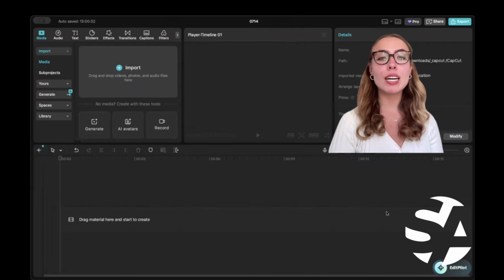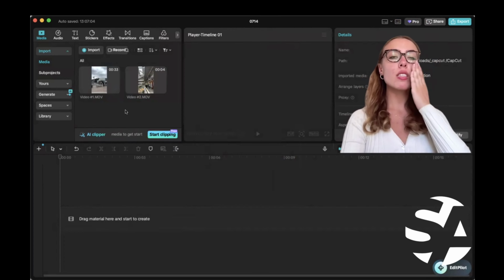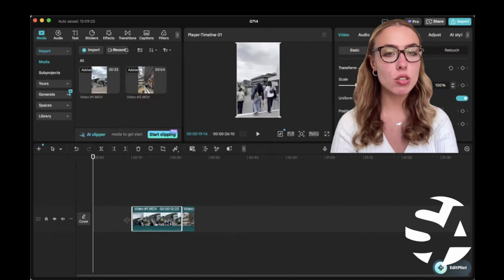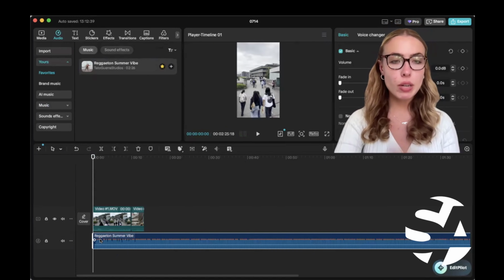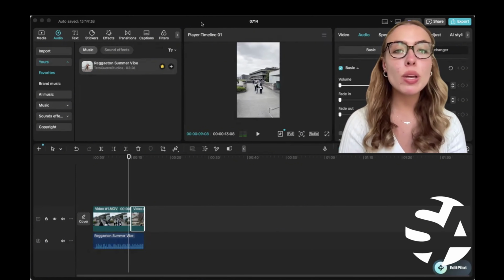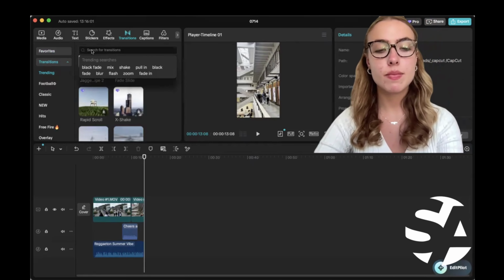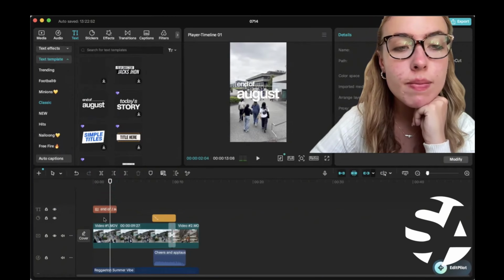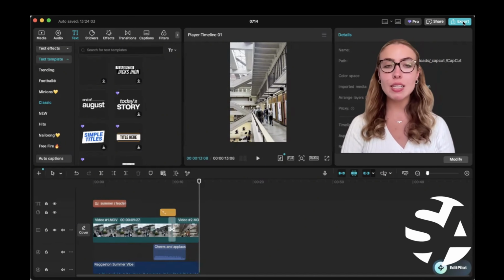Sustainability Ambassadors Capcut Tutorial